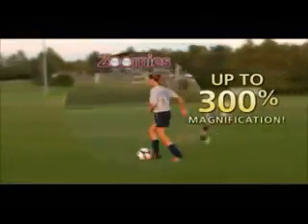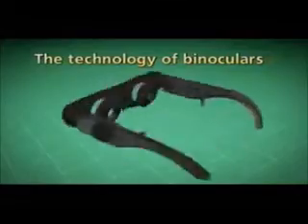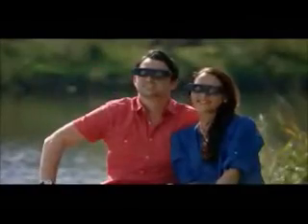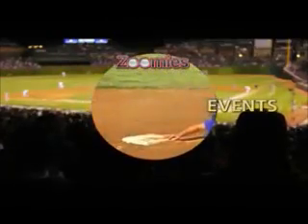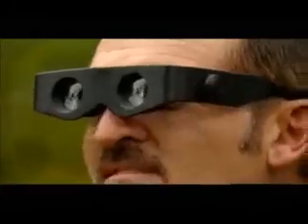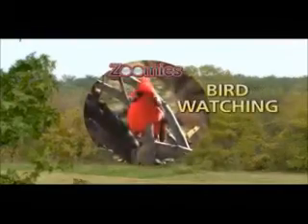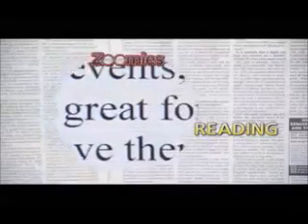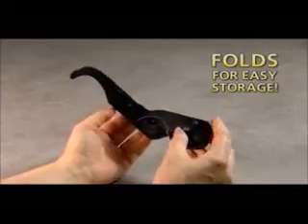Zoomies Now Available at Taylor Gifts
Hands-free binoculars These hands-free, high-powered portable binoculars are as convenient and comfortable as sunglasses. Ideal for sporting events, concerts, hiking, reading, crafts and more, the binoculars provide up to 300% magnification and can be easily adjusted to your preference with the handy focus dial on the side.